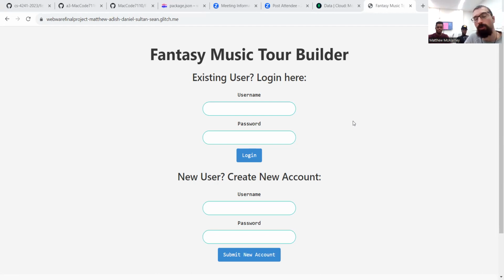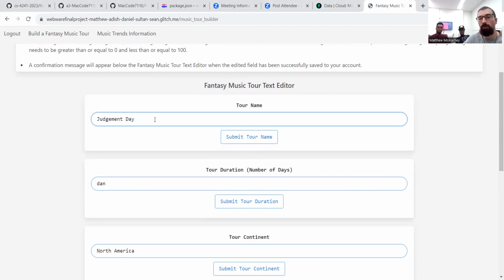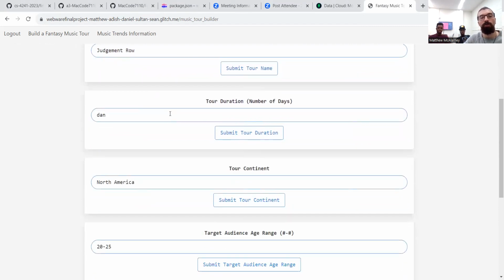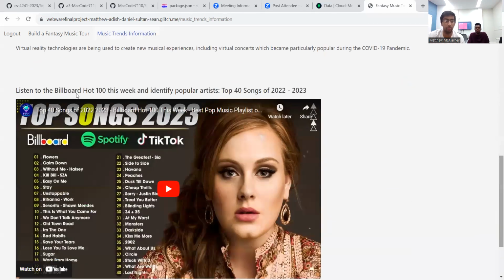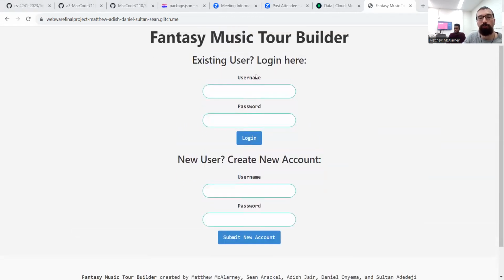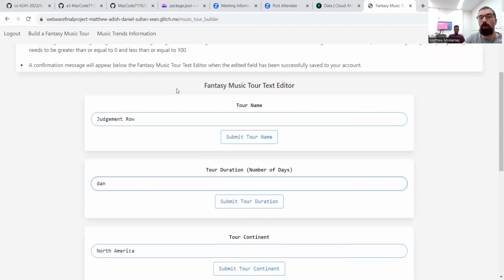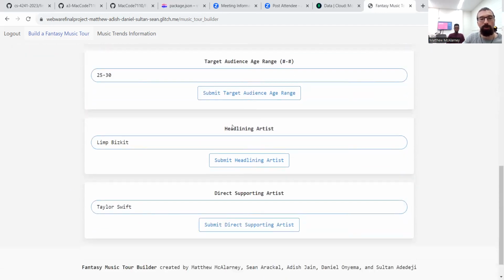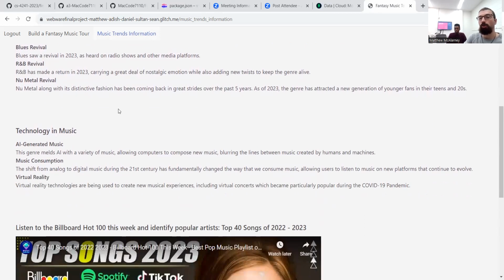CS 4241 Webware Final Project Fantasy Music Tour Builder